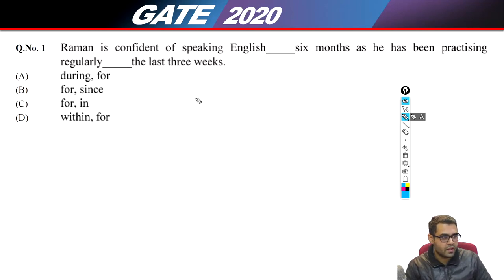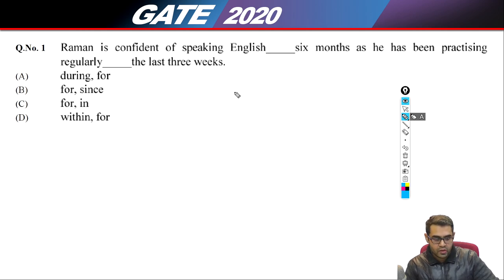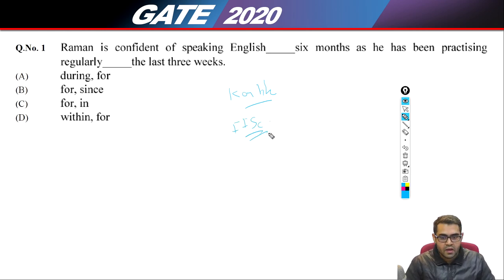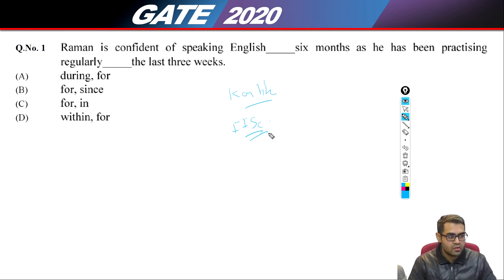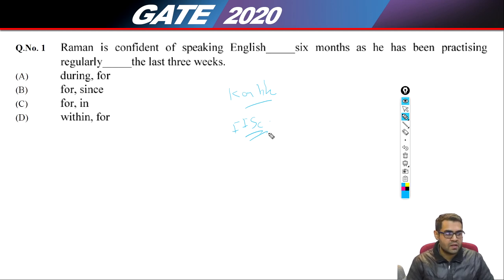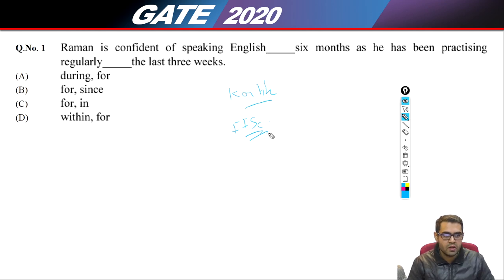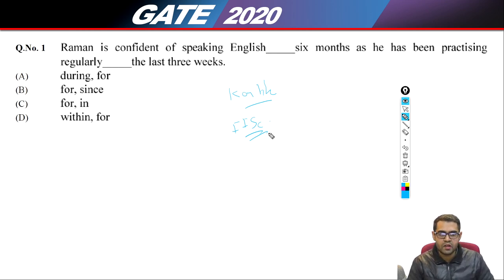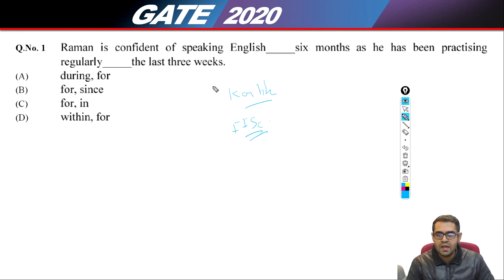GATE 2020 Aptitude Questions and Answers with Solutions